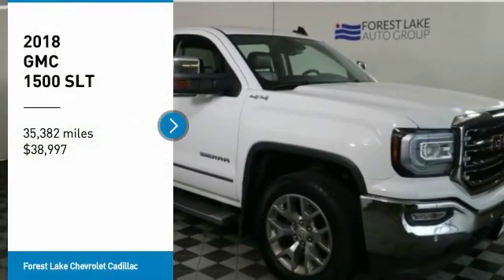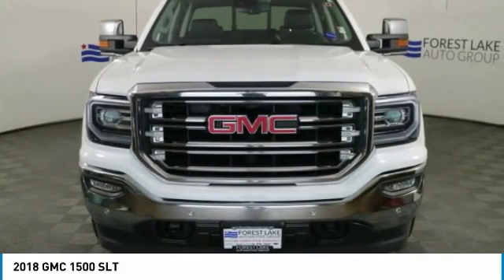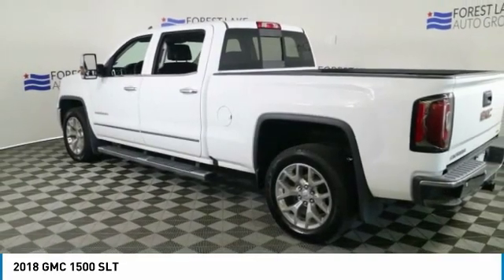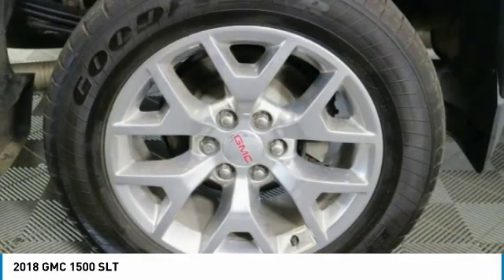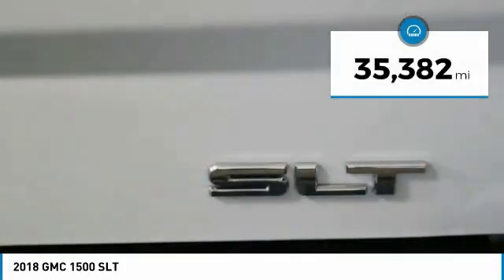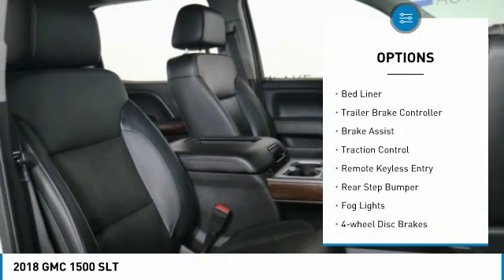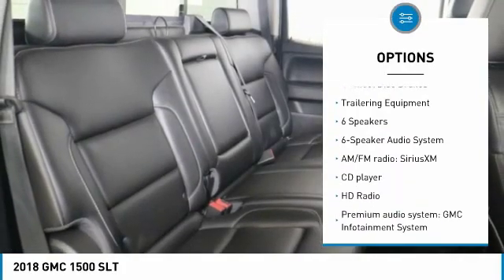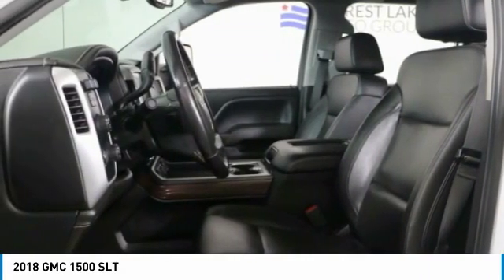2018 GMC 1500 Forest Lake MN PH4282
2018 GMC 1500 SLT

Lifetime Warranty Included, Certified By Carfax No Accidents, 4WD, Spacious Cargo Room, Best Color For Resale, Leather Seats, Heated and Cooled Seats, Navigation, Rear Vision Camera, Ultasonic Park Assist, Sunroof, Bose Speaker system, Bluetooth, Heated Steering Wheel, Memory Seats, Voice Controls, Power Seat, Dual Climate Control, Touch Screen Radio, Project Your Navigation From Phone to Screen, Apple Carplay and Android Auto, Remote Start, Trailer Tow, Trailer Brake Controller, Running Boards, Bed Liner, Rear Sliding Power Window.brbrbrWhen you buy from Forest Lake Auto Group you have the comfort of knowing that every one of our front line ready vehicles go through our extensive inspection process by one of our certified technicians and if they do not pass we will not offer them for sale as a front line car. Commercial Vehicles, Plows and other specialty vehicles do not qualify for the Lifetime Powertrain Warranty Why Buys!! Each one of our front line ready vehicles sold come with the following. Full inspection done on every vehicle Guaranteed alternate transportation or loaner for all service customers WE MAKE BUYING EASY!!! Great Selection, Upfront Pricing, Free Trade Appraisals, Plus we will give you estimates on Financing and warranties, and we do it all with your time in mind!